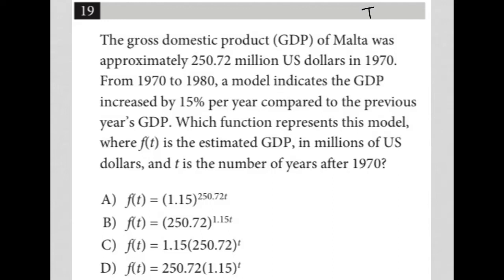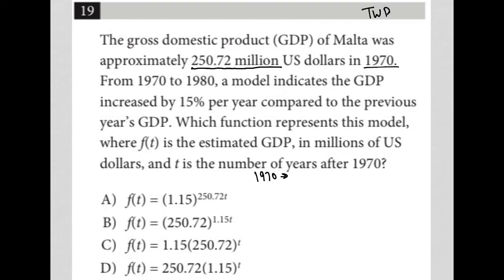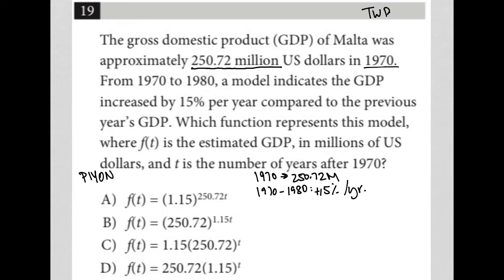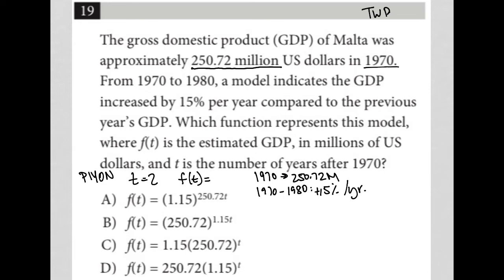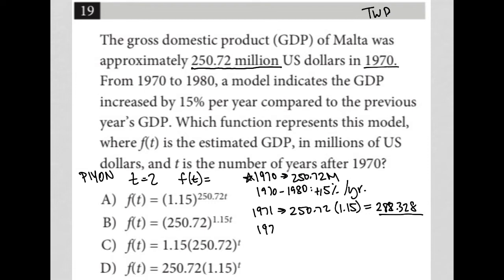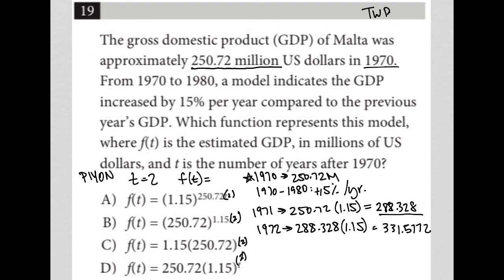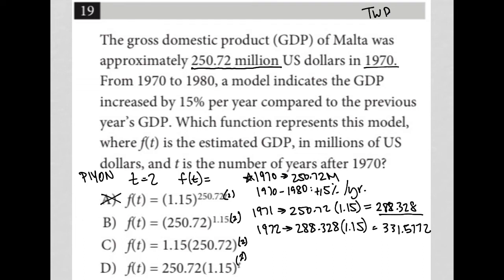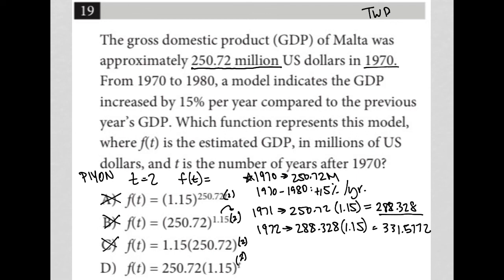The gross domestic product (GDP) of Malta was approximately 250.72 million US dollars in 1970....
Official April 2022 School Day SAT Section 4 Question 19:

The gross domestic product (GDP) of Malta was approximately 250.72 million US dollars in 1970.  From 1970 to 1980, a model indicates the GDP increased by 15% per year compared to the previous year's GDP.  Which function represents this model, where f(t) is the estimated GDP, in millions of US dollars, and t is the number of years after 1970?